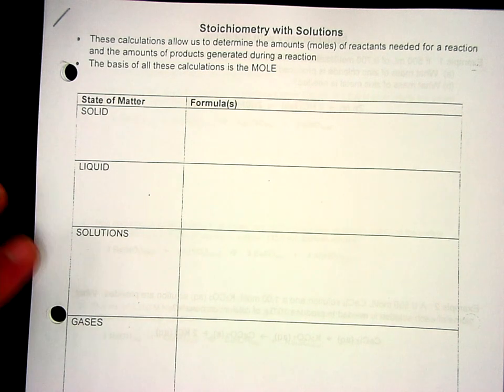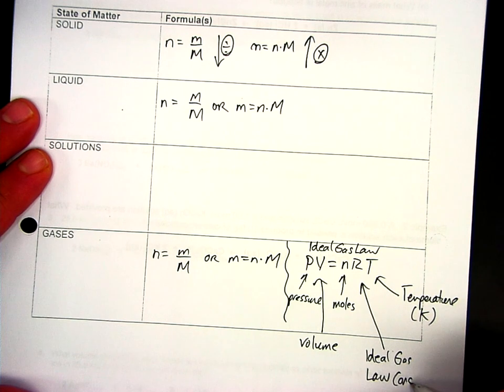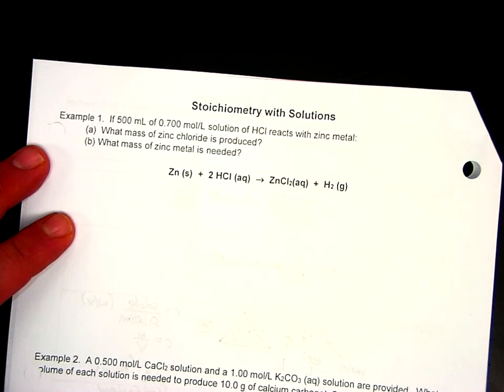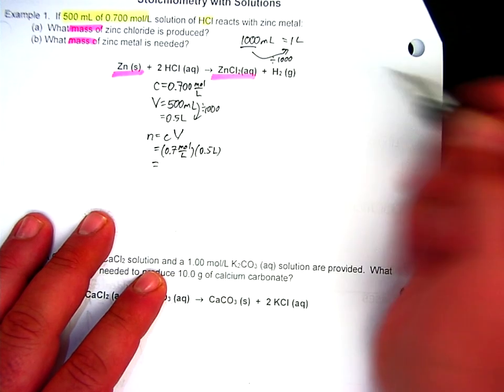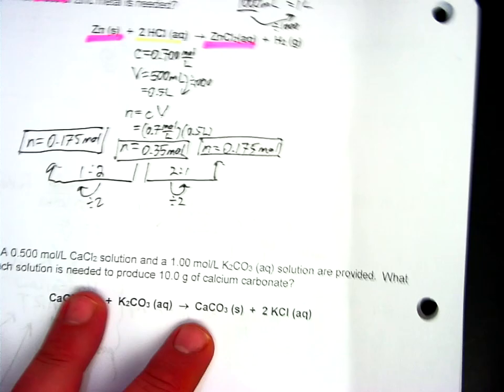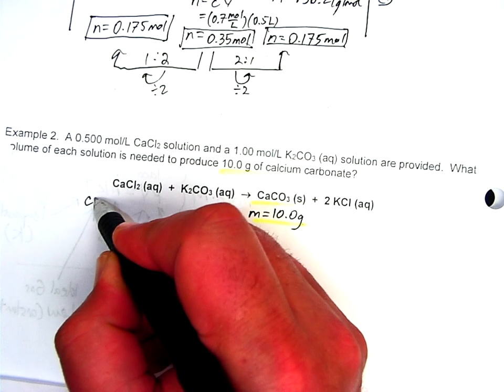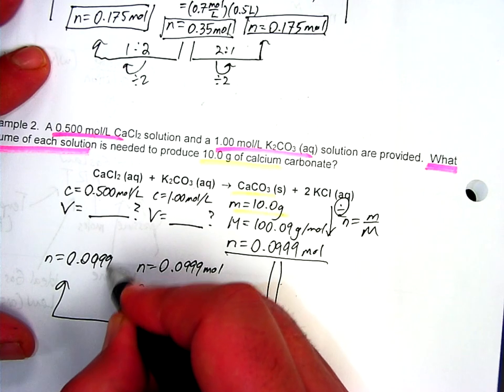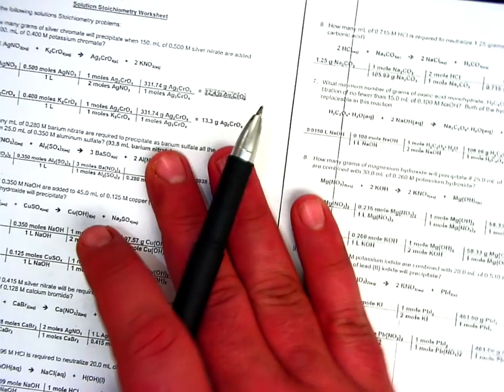SCH3U VideoLesson Stoichiometry with Solutions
This is a video lesson showing the steps, procedure and rationale for Stoichiometry questions in Grade 11 chemistry that involve solutions and concentration.